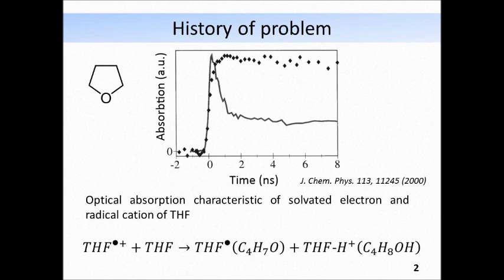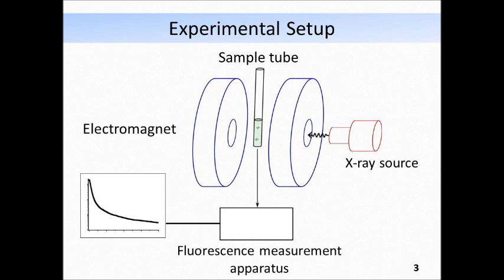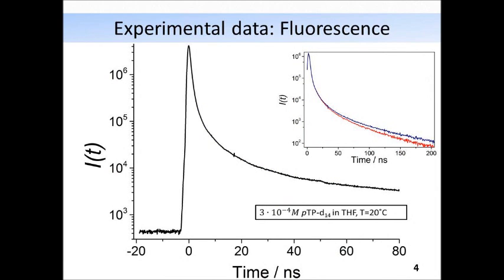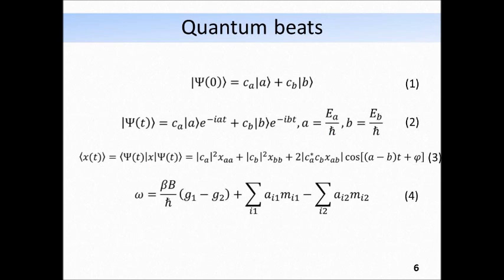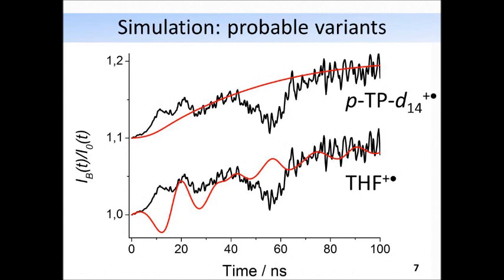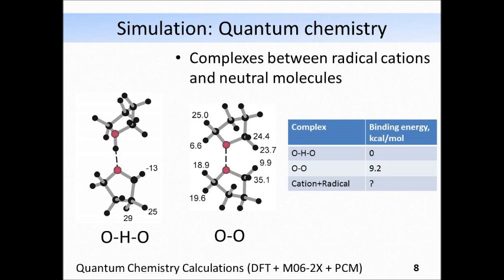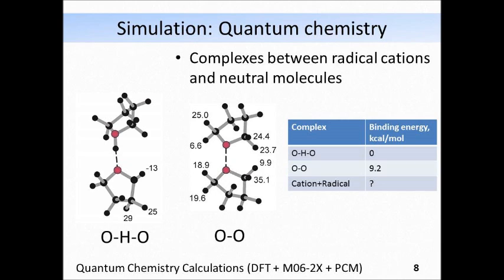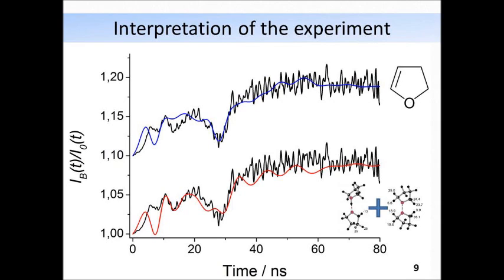Miller Conference 2013. My report.